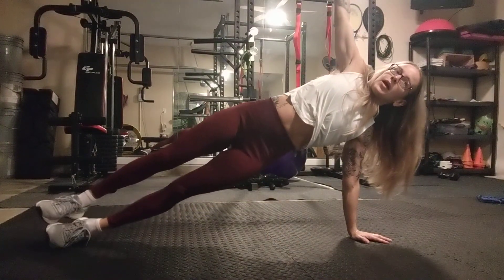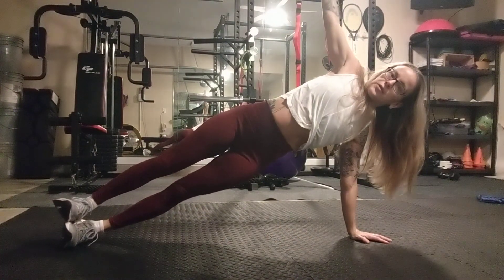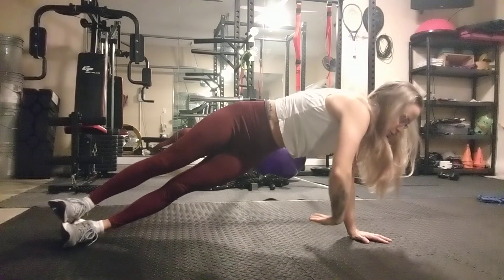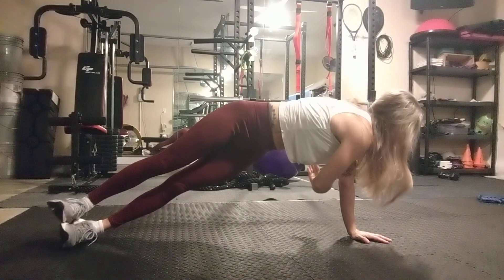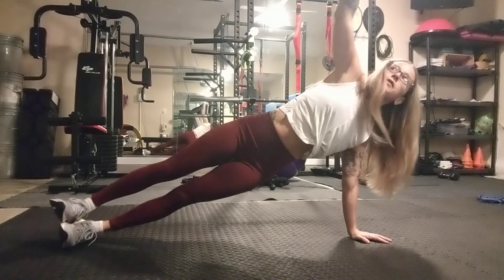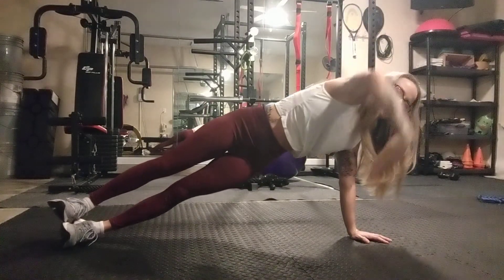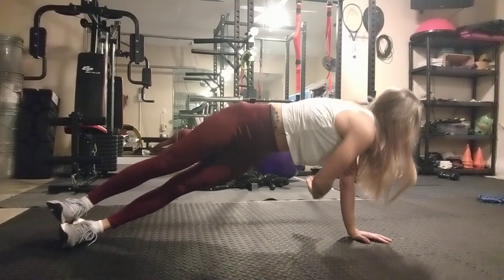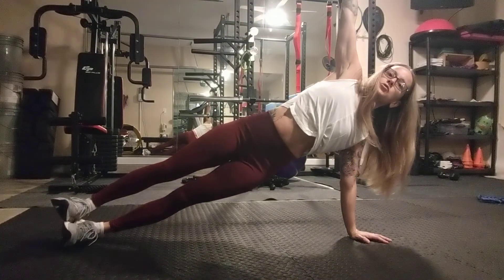side plank twist